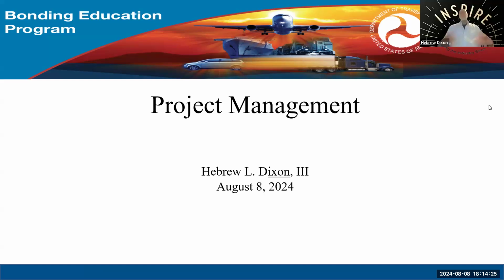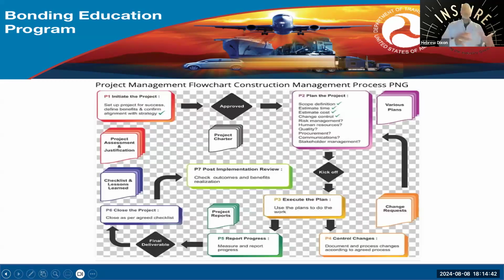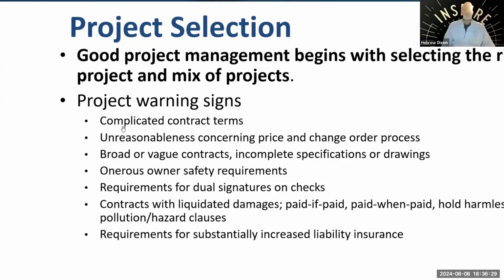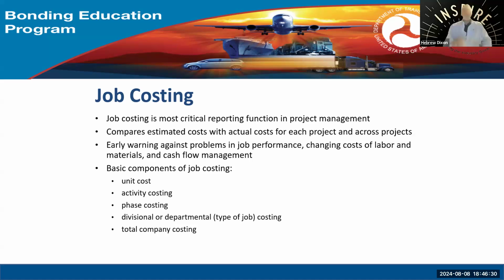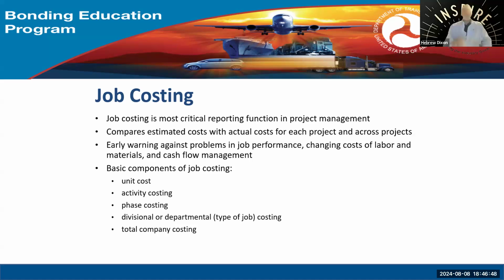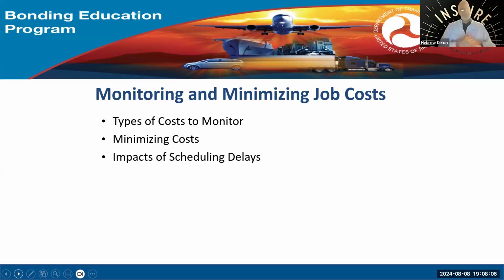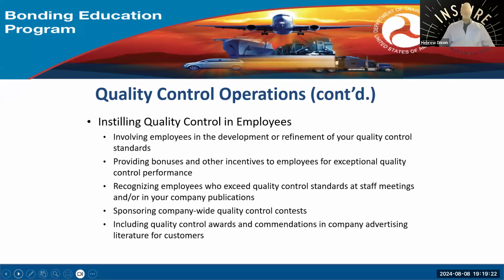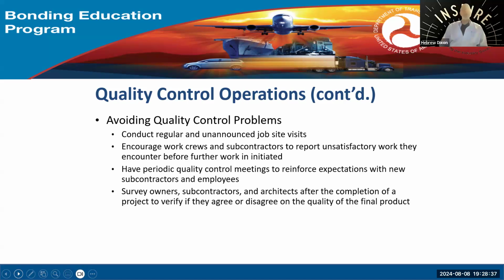Project Management and Field Operations / Claims and Disputes Resolution / Hebrew Dixon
MSA 2024 Memphis BEP Class